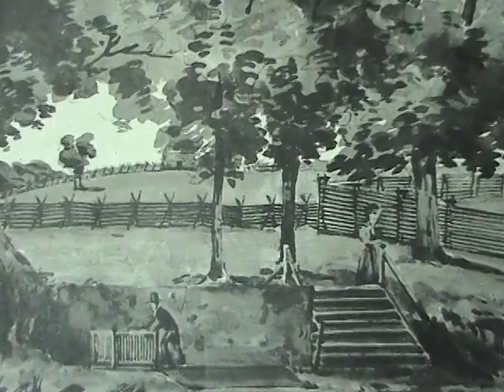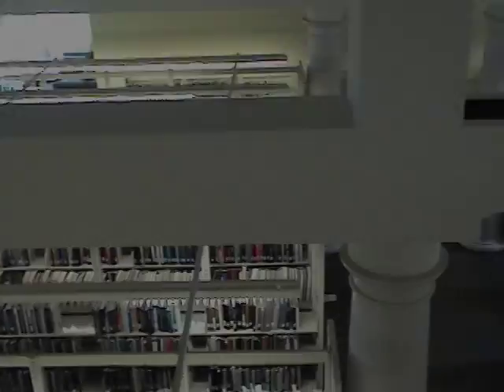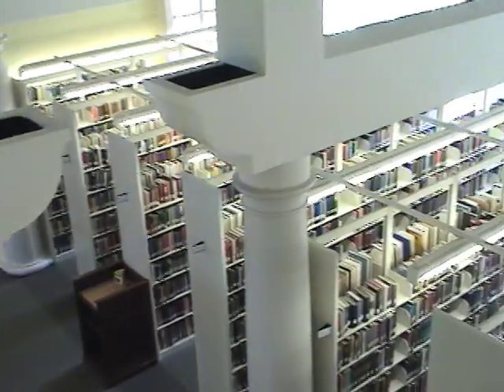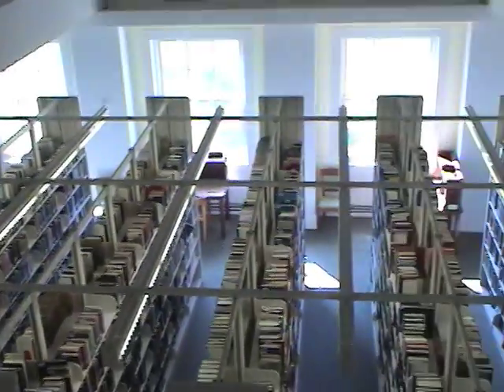Hollins History Hour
An informational video about the sulfur spring on the Hollins University campus. Made by Corey and Celeste in video production!